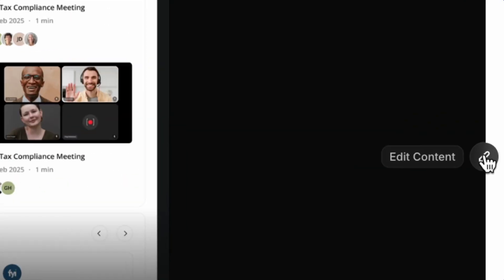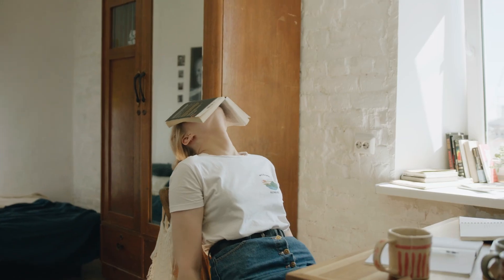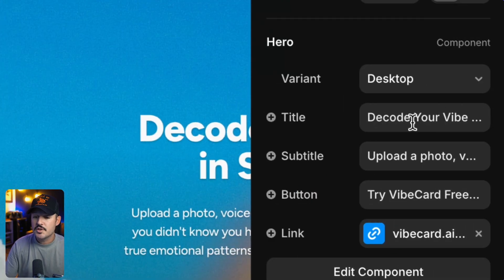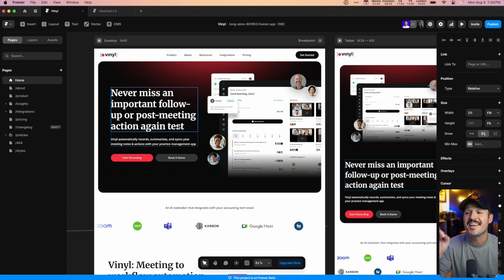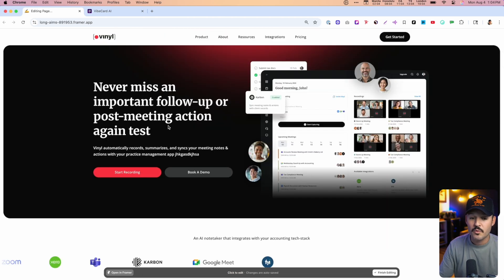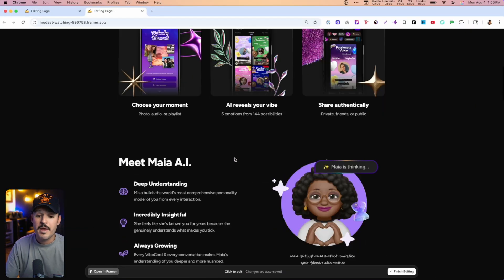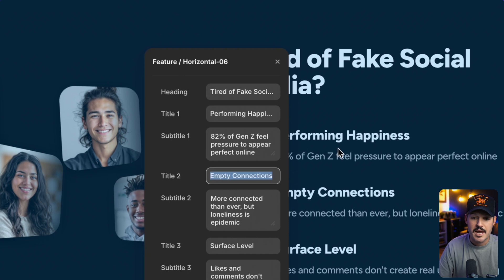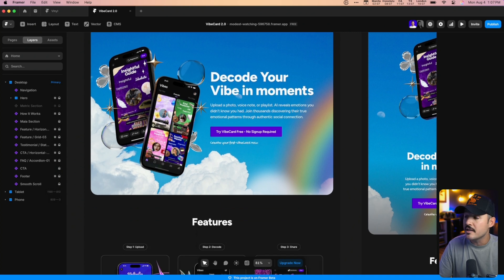Framer's Game-Changing On-Page Editor Revealed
Better Client Handoff with Framer’s On Page Editing Tools ✨
Tired of messy handoffs and endless content change requests?
In this video, I’ll show you how to use Framer’s built-in content editing features to give your clients control—without breaking the design.

From editable text and images to safe, no-code updates, Framer makes handoff smoother, smarter, and more client-friendly.
Perfect for freelancers, agencies, and anyone who wants fewer revision emails 👀

Ready to build a site that looks hand-coded—without hiring a developer? and use code JESSESHOWALTER2025 for a free month on Framer Pro.